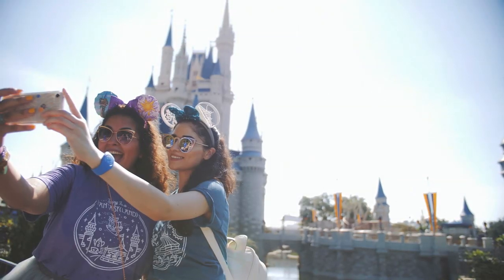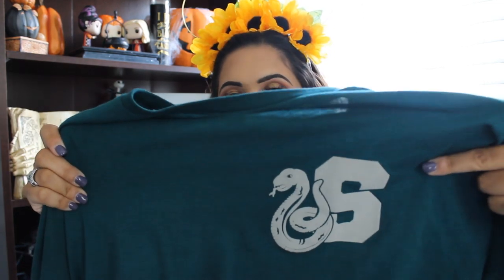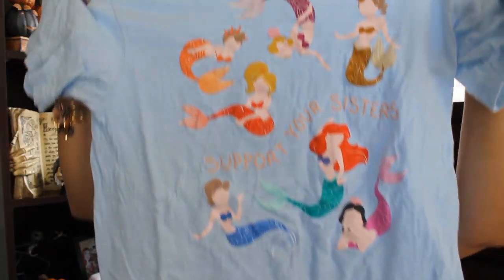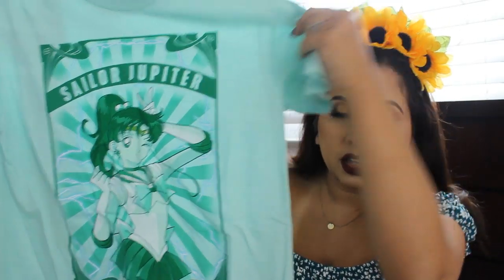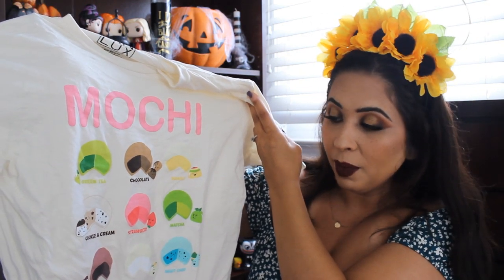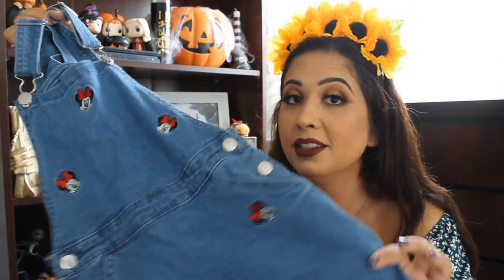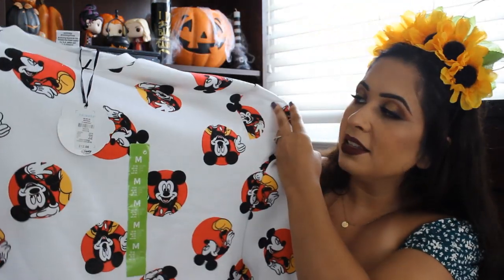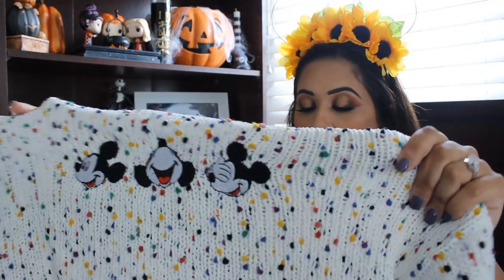HUGE DISNEY Box Lunch and Primark Haul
Another haul for you guys, cause why the hell not hahaha

Please do not feel the need to buy me anything! Again, do not feel the need to get me anything!